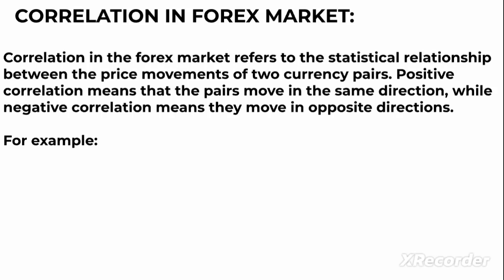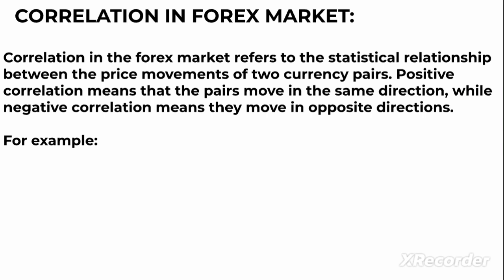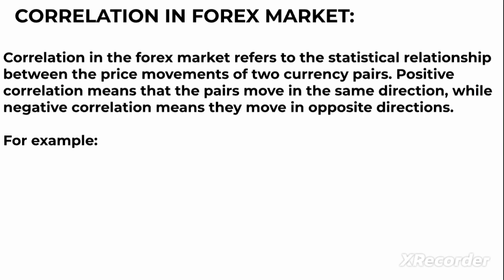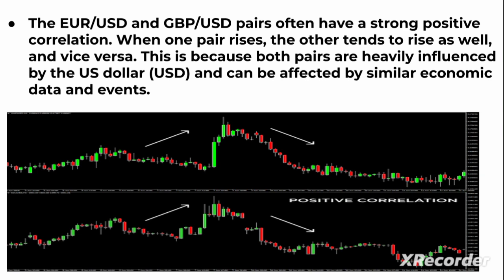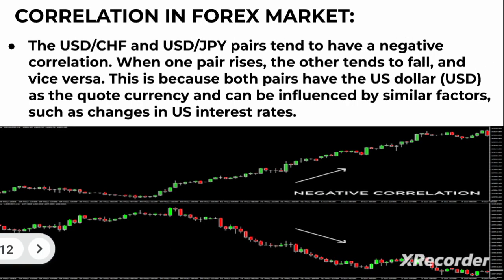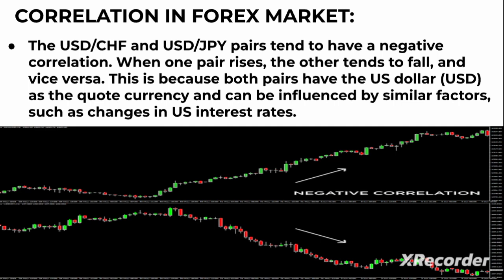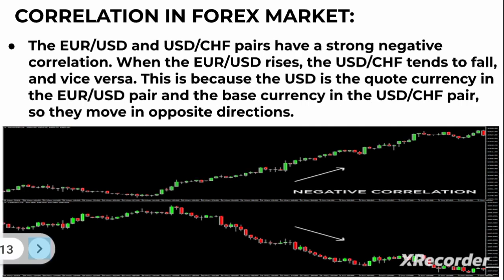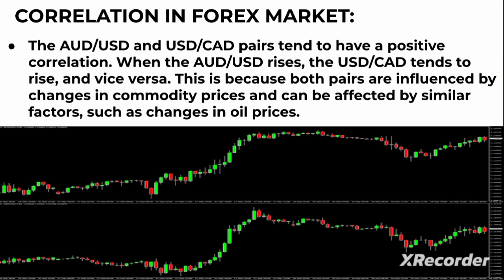CORRELATION IN FOREX MARKET.